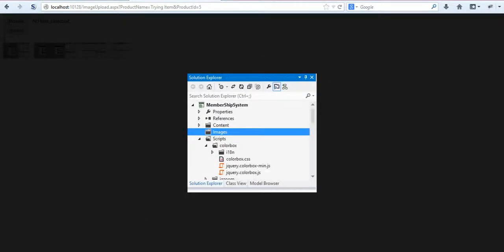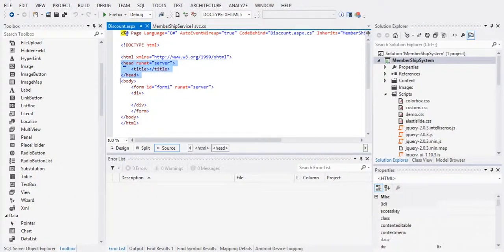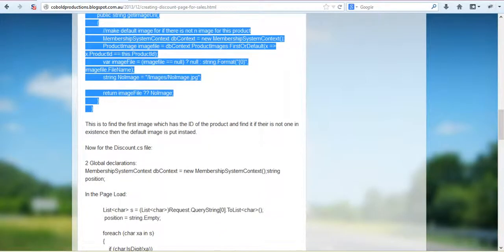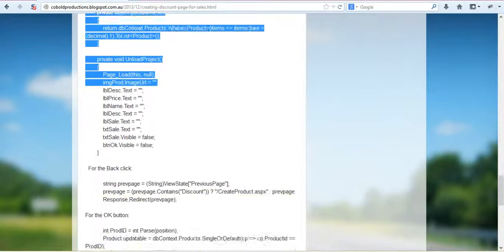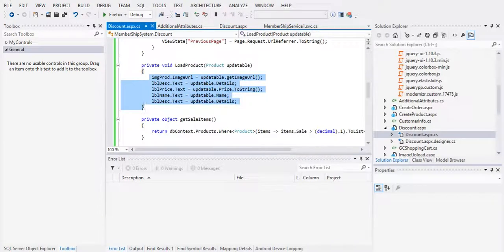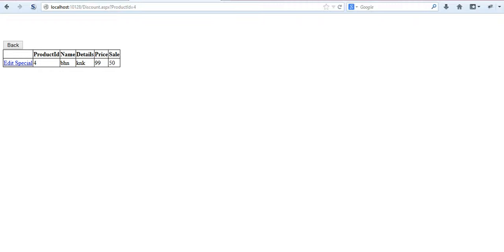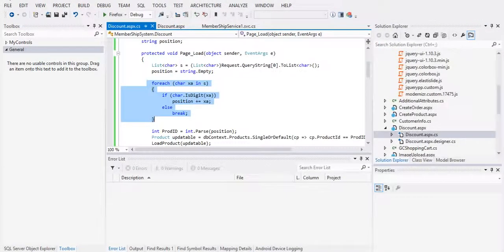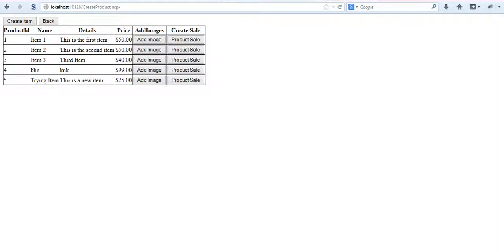MemberShip Extension1.6: Creating the Discount Page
This is an addition tutorial which you can do after the previous tutorial - or after downloading the file from my GitHub which will make the project which you have made more responsive and professional.